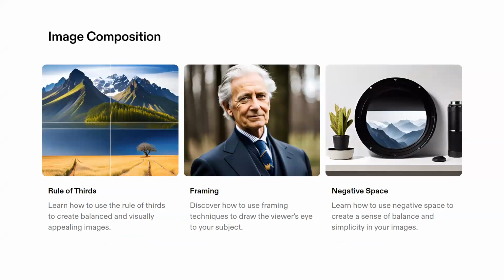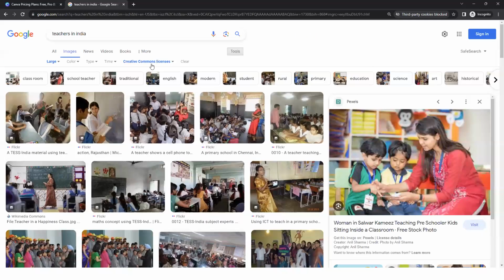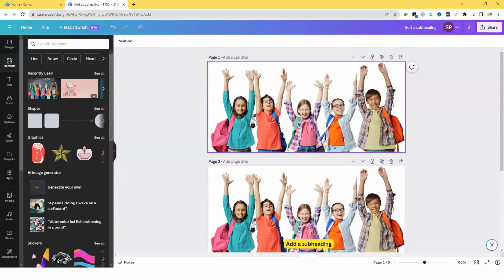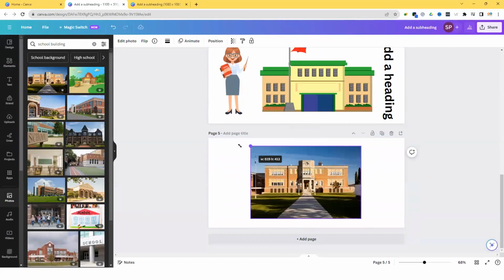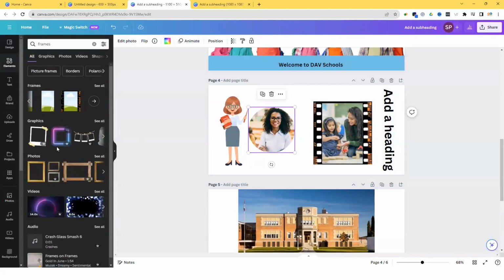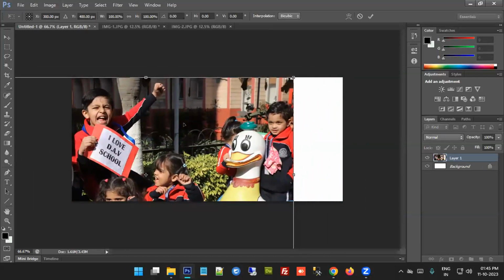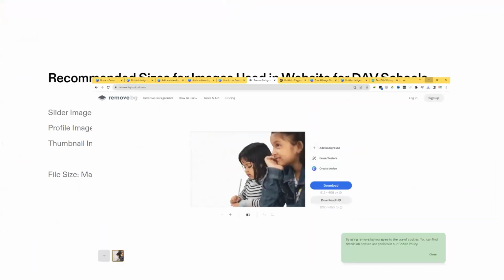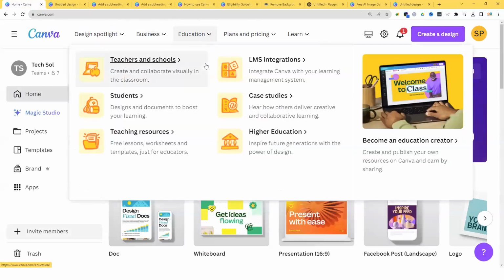Image Editing Workshop for Enhanced Website Quality